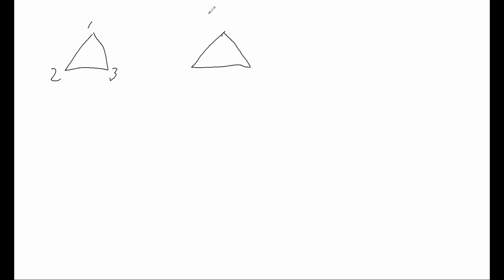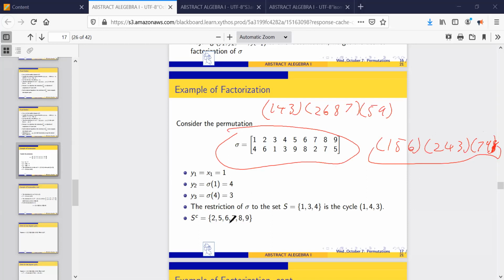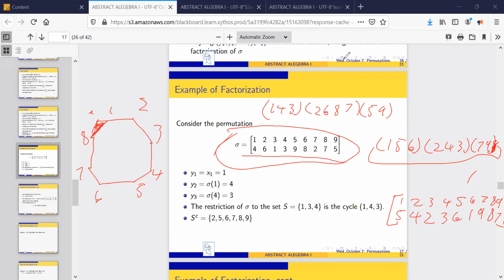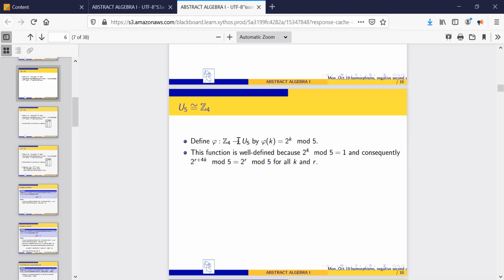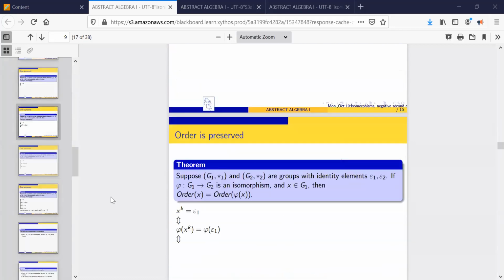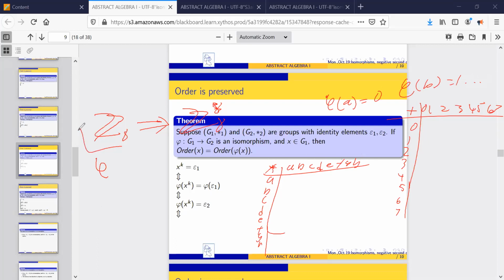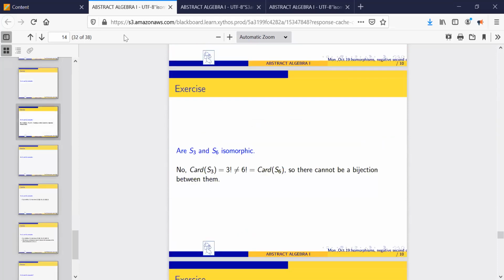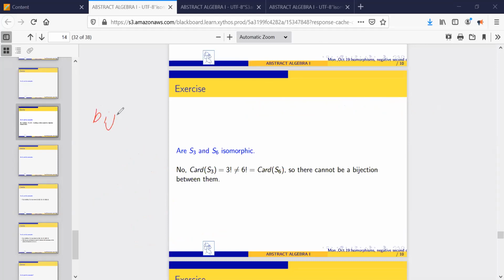Abstract Week 5